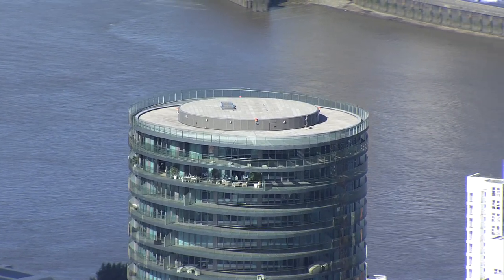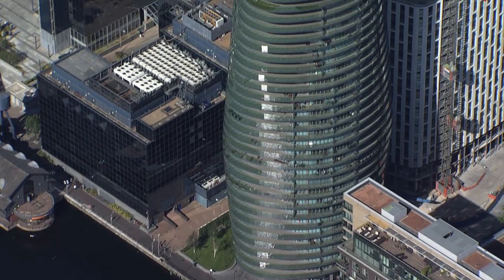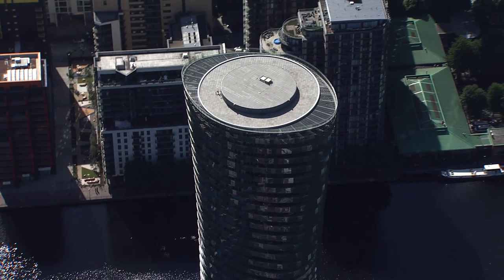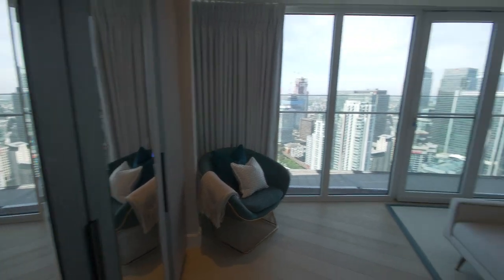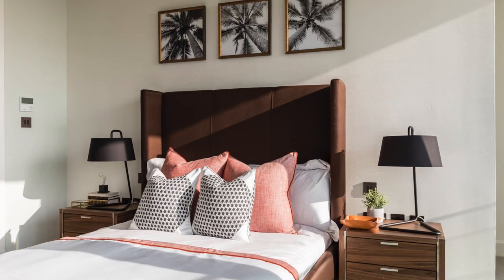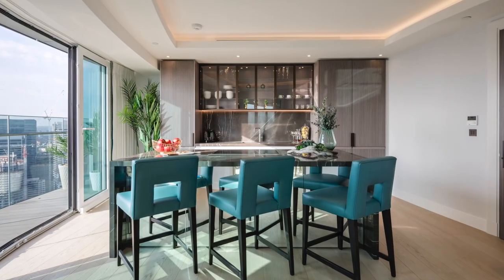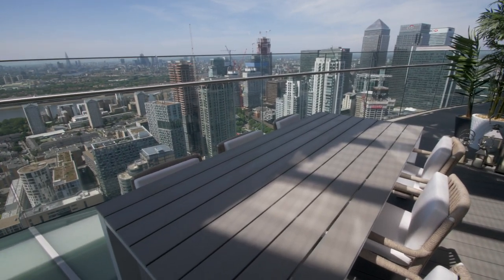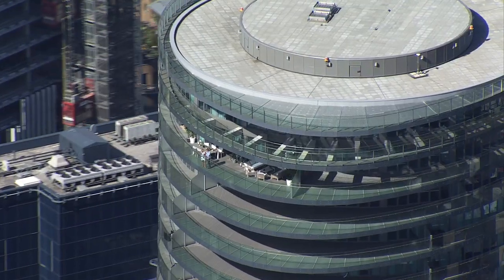Discover The Baltimore Tower Penthouses | Galliard Homes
Exhibiting luxury living at 440ft above ground level, Galliard Homes is delighted to present the Baltimore Tower Penthouses. Dressed by interior designer to the stars, with a clientele including Madonna and Naomi Campbell, Nicola Fontanella presents her vision of nautical-meets-city living from a sensational, elevated perspective.

These two duplex penthouses, situated on the 44th and 45th floors of this iconic residential tower, showcase exceptional, bespoke finishes with a real focus on maximising space and the incorporation of natural light. Residents will be welcomed by an expansive, open-plan layout on the lower level with a glazed backdrop illuminating all areas whilst offering breathtaking views of the London skyline. The private terrace, skirting the entire length of the property, is accessible via all areas on the lower level, extending the living space and providing an idyllic scene for entertaining and al fresco dining. Soak up panoramic views of treasured landmarks including Canary Wharf’s majestic skyscrapers, The O2 Arena, Maritime Greenwich and The Shard (looking north to west).

Perfect for those seeking a London pied-à-terre or a permanent residence within easy reach of Canary Wharf, these penthouses are the embodiment of luxury London living and offer an unmissable property investment. Residents here can enjoy a 24-hour concierge, a valet parking service, plus access to a large-screen cinema room. Membership to London’s largest residential gym and leisure facility, operated by Nuffield Health and located in the adjacent Baltimore Wharf building, is included within service charges.

Presented the ‘Best Residential High-Rise Architecture’ accolade by the International Property Awards in 2017, Baltimore Tower’s striking design – characterised by glazed outer rings which shift at each level by minute degrees for an impressive visual twist – makes this one of the London Docklands’ most noteworthy new-builds in recent history. With Prime Central London now seeing a rippling effect, with coveted residential pockets unveiling themselves across the capital, Canary Wharf and the Isle of Dogs are proving to be among the most popular for seeking out lucrative ventures.

For more information about Baltimore Tower and its availability of apartments and penthouses, please